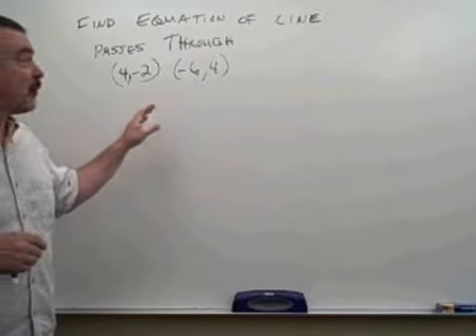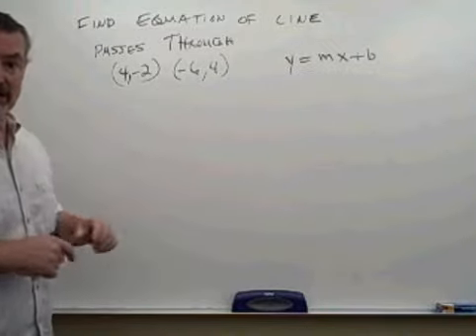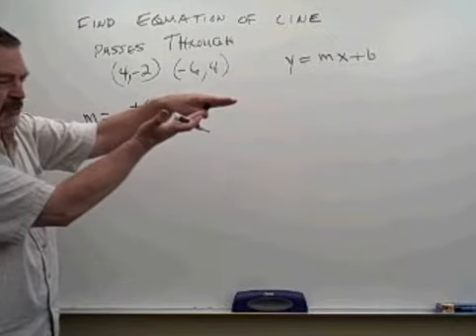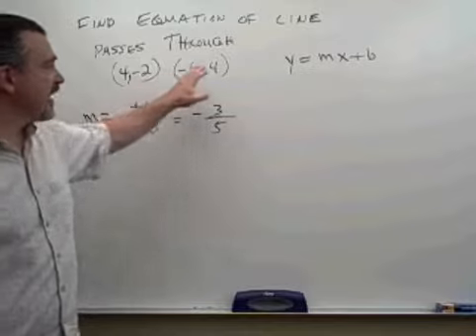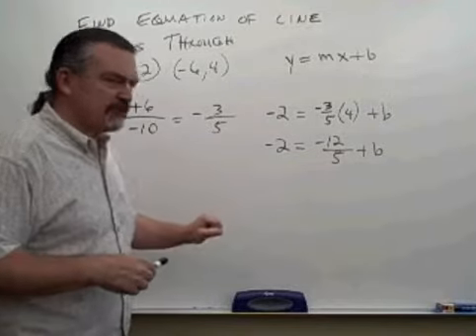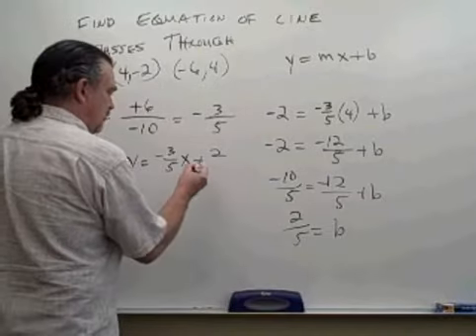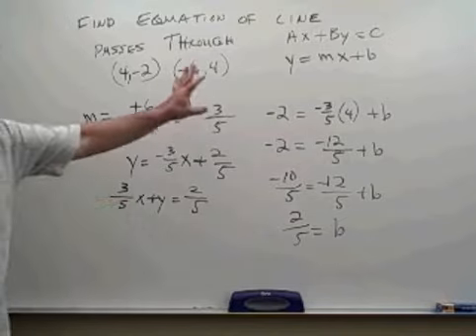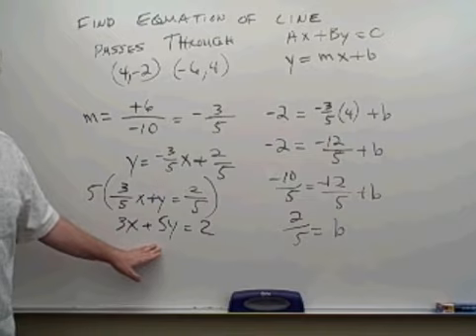Math 118 Line #04.wmv